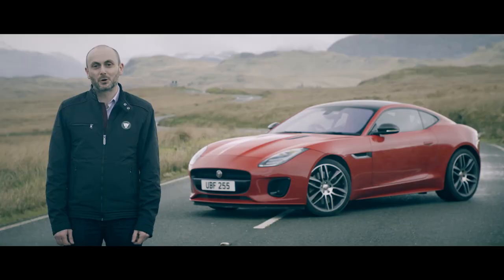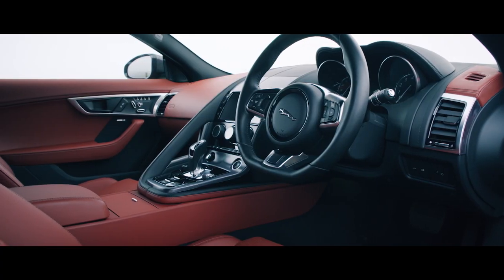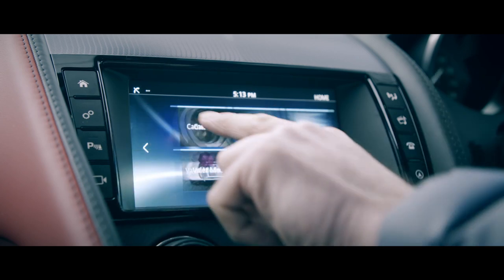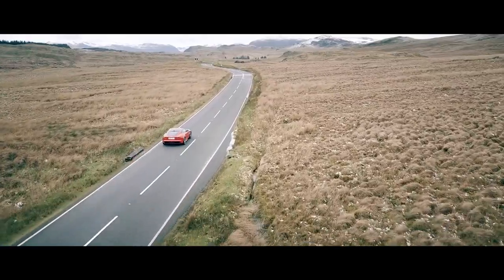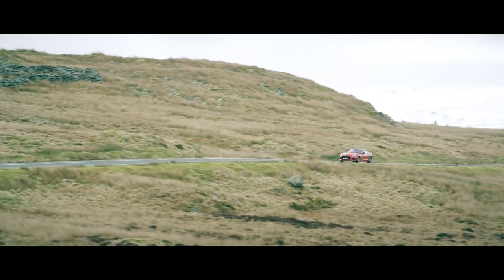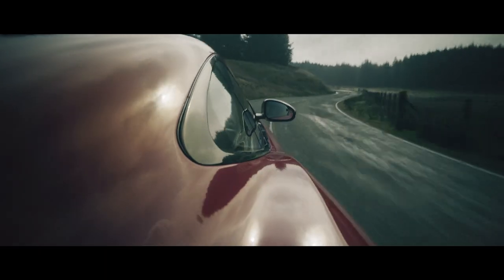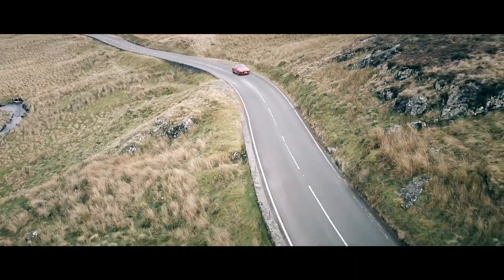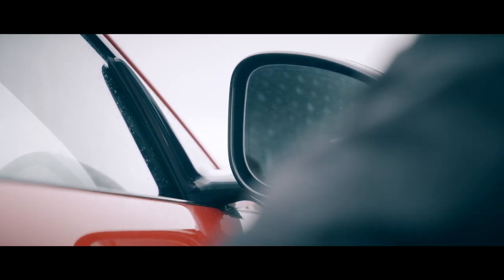2018 Jaguar F-Type in Wales with four-cylinder engine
The pairing of Jaguar’s all-aluminium two-seat sports car with the advanced 300-hp 2.0-litre turbocharged powerplant delivers Jaguar sports car DNA with enhanced agility and improved efficiency and affordability. This is a true F-TYPE, with its own unique character.

The new model retains the performance expected from the F-TYPE, and can accelerate from 0-60 mph in only 5.4 seconds and achieve a top speed of 155mph.

The turbocharged engine’s high maximum torque of 400Nm, generated from just 1,500rpm, together with the eight-speed Quickshift transmission, delivers exceptional response throughout the rev range.